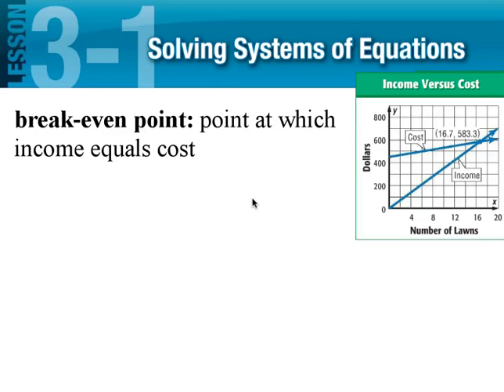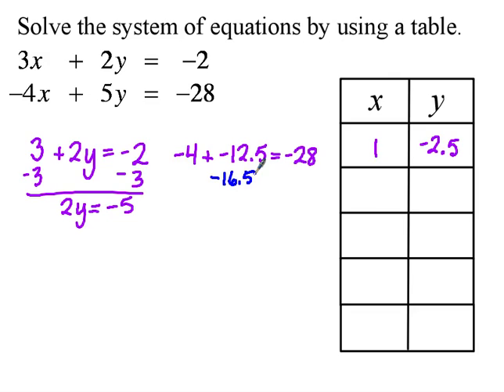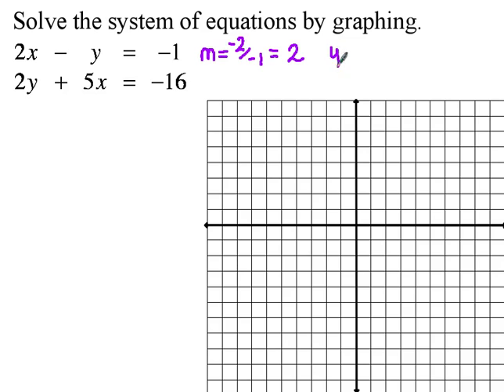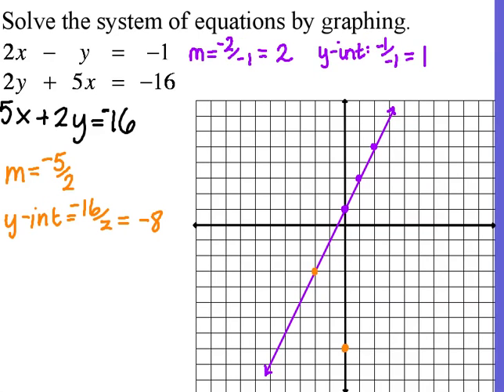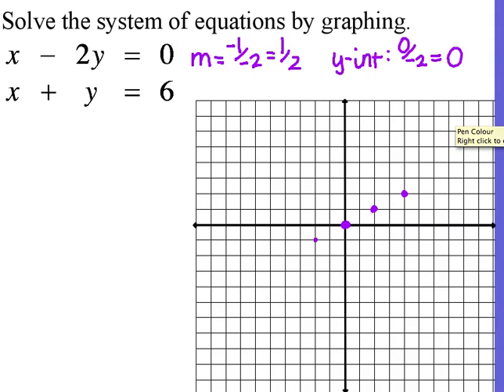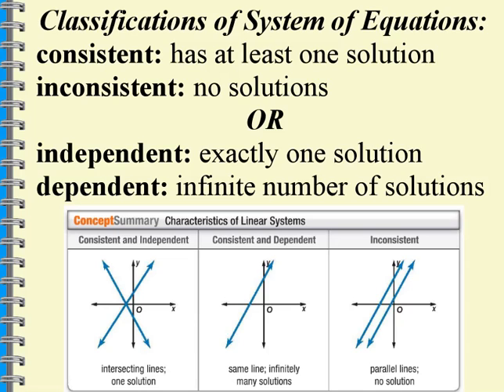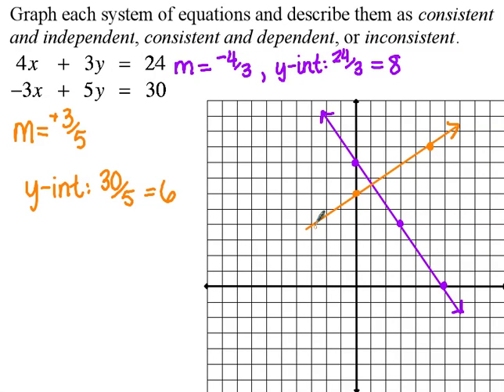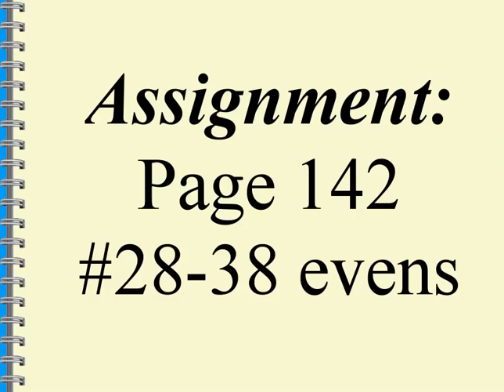Alg. 2--Lesson 3-1 (12).mov